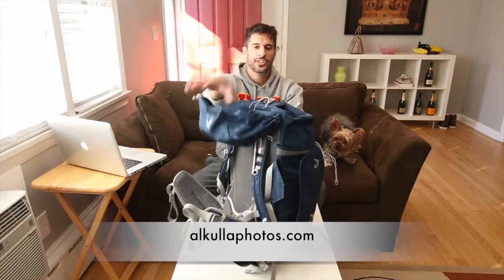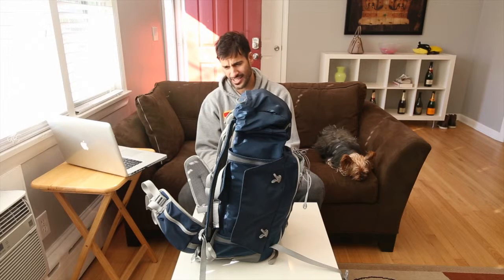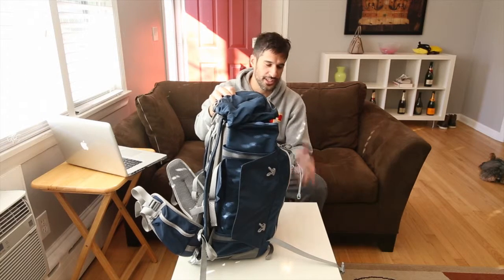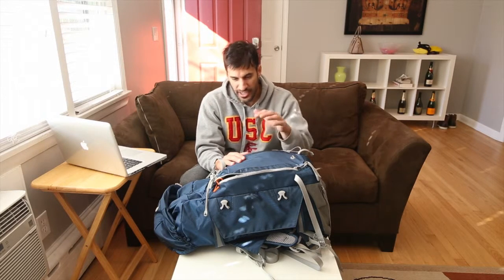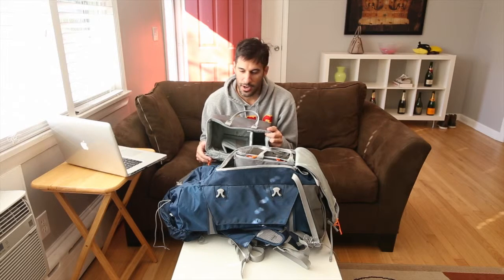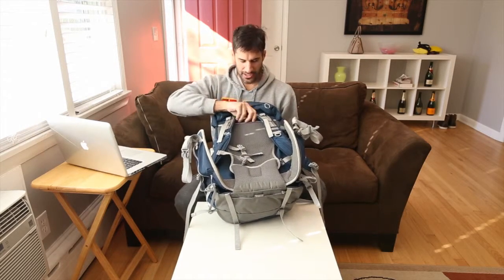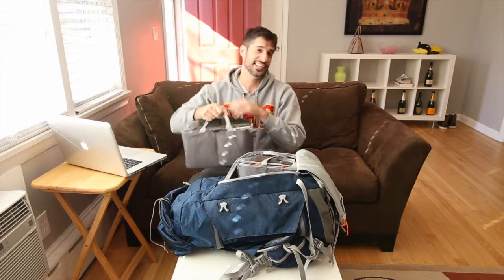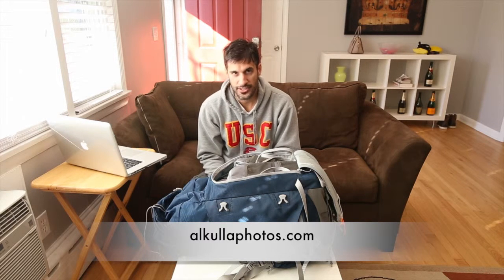Lowepro Rover Pro 45L AW - Follow Up Review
Hi - This is a follow up to my review of the Lowepro Rover Pro 45L AW.